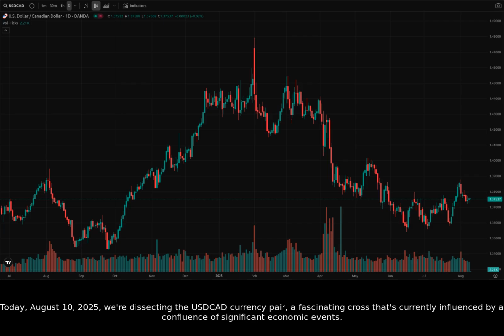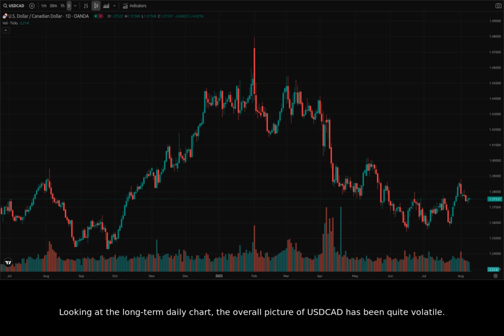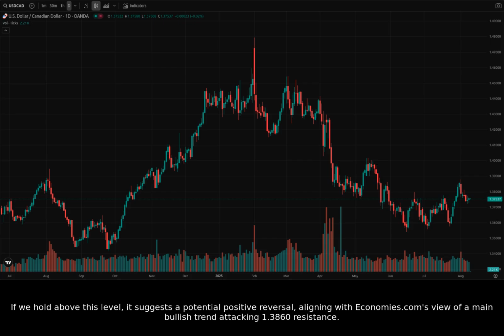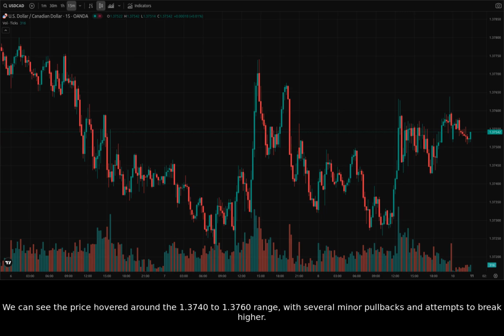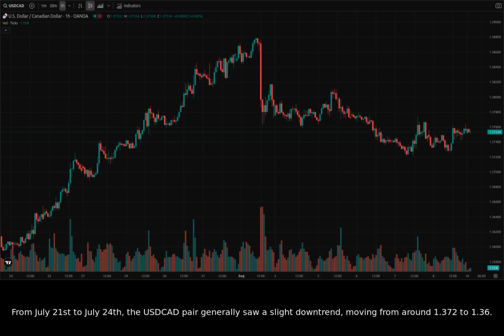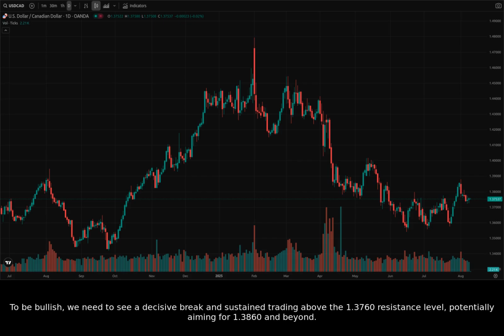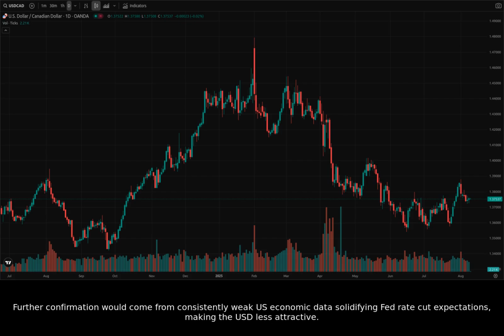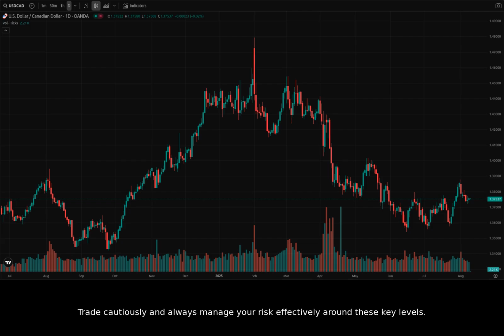USDCAD - Navigating Currency Volatility: News & Chart Analysis - August 10, 2025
Welcome to 'Explain The Charts', your go-to source for in-depth market analysis! Today, August 10, 2025, we're diving deep into the USDCAD currency pair. The US Dollar is facing headwinds from expected Fed rate cuts and disappointing jobs data, while the Canadian Dollar navigates its own set of economic reports. This creates a complex landscape for traders, with conflicting signals from market analysts regarding short-term momentum and longer-term targets.  In this comprehensive video, we'll break down the latest news and key economic drivers impacting USDCAD. We'll then switch to the charts, examining daily, hourly, and 15-minute timeframes to uncover critical trends, potential reversals, and significant support and resistance levels. You'll gain insights into where the price might be heading, what levels to watch for potential trades, and the underlying reasons to consider bullish or bearish positions in both the short and long term.  Whether you're an experienced forex trader or just starting, this analysis will equip you with a clearer understanding of USDCAD's current trajectory and future possibilities. Don't miss our unbiased predictions and a recap of all the crucial price points to keep on your radar!